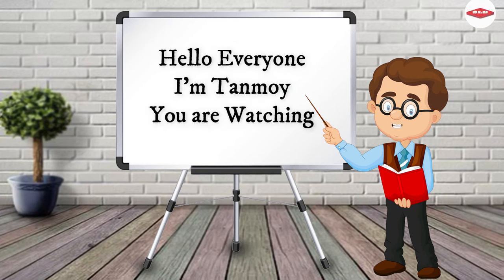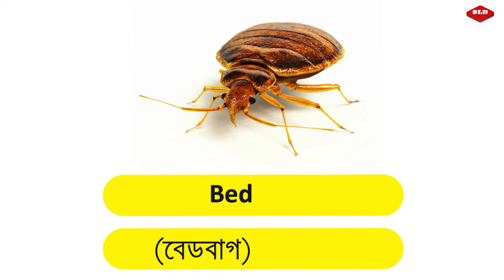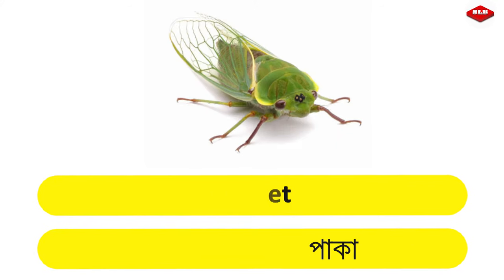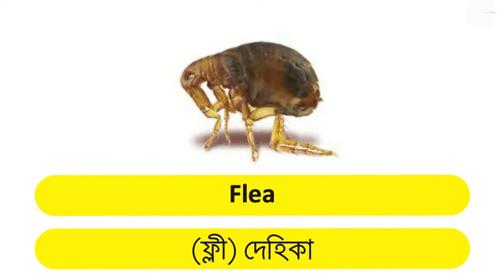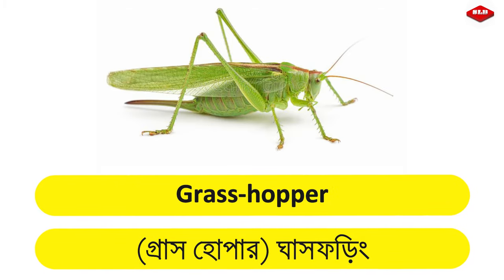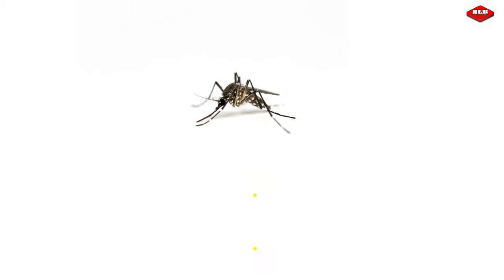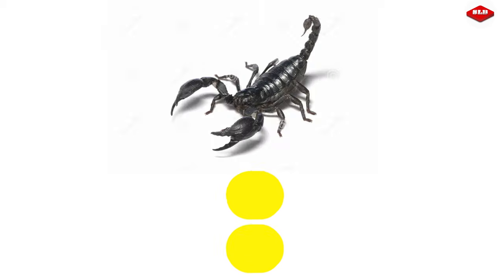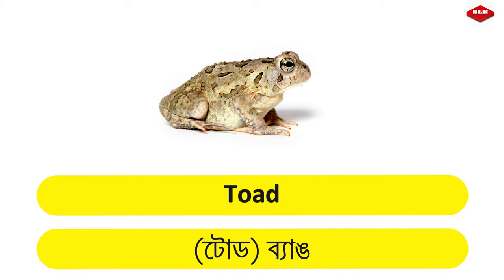40 Insects Names With Bangla Meaning And Images | পোকামাকড় | Necessary Vocabulary | Name of Insects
40 Insects Names With Bangla Meaning And Images | পোকামাকড় | Necessary Vocabulary | Name of Insects

In this lesson, you will learn 40 Insects name with bangla meaning

Insects Names With Bangla Meaning And Images,
পোকামাকড়,
Necessary Vocabulary,
Name of Insects,
Insects name in bangla,
insects name in english,
insects name with pronunciation,
all insect name,
insect image,
insect photo,
insect picture,
insect vocabulary,
pokamakorer english name,
kitpotonger nam,
কীটপতঙ্গের নাম,
english vocabulary,
learn english,
insect name english to bangla,
insect name bangla to english,